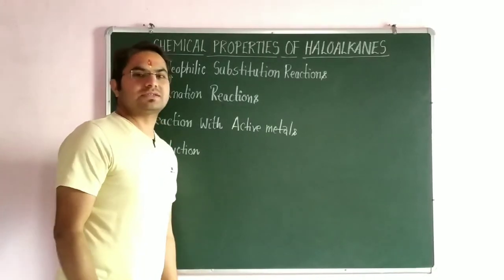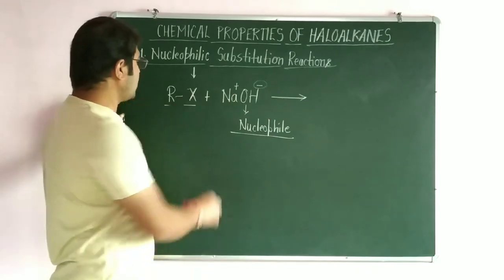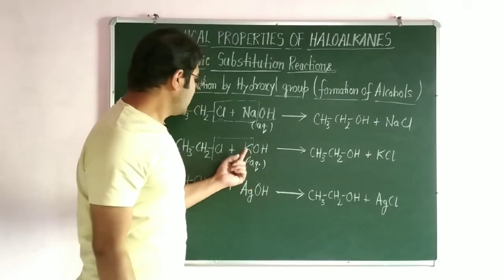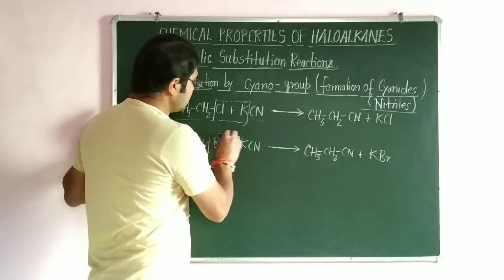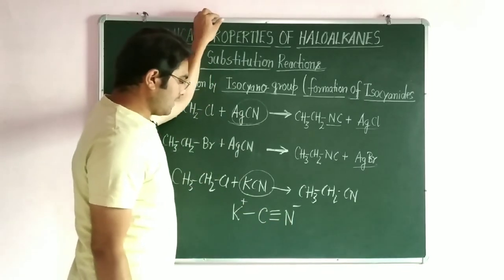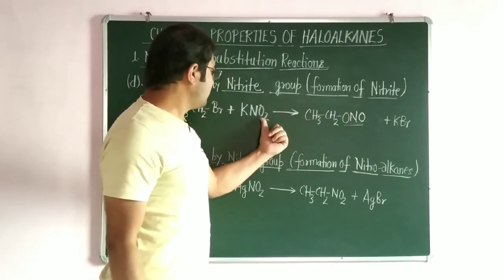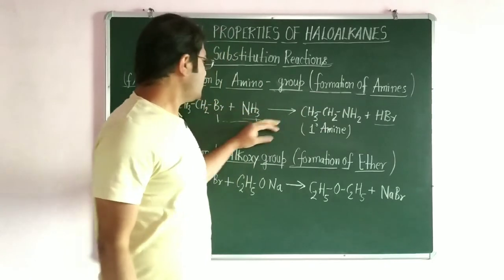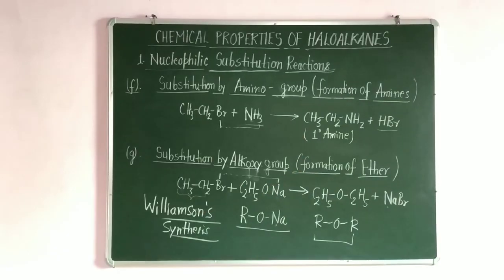Chemical properties of Haloalkanes (Nucleophilic reactions)